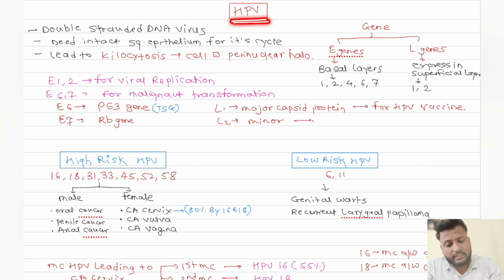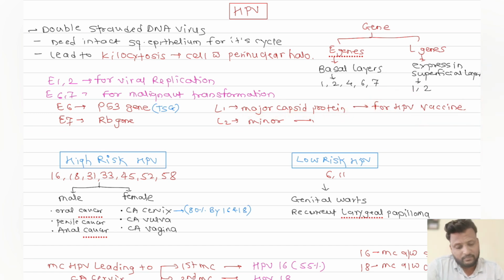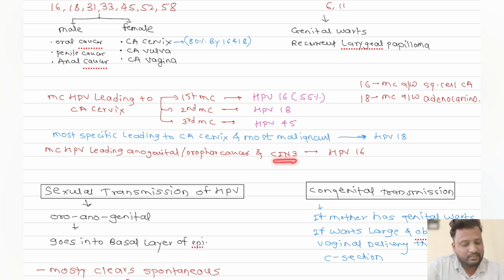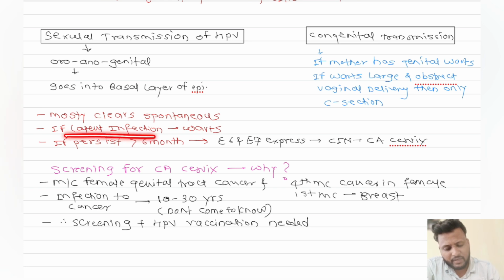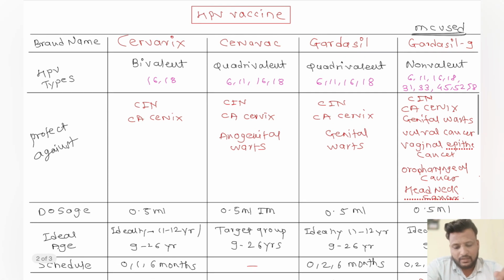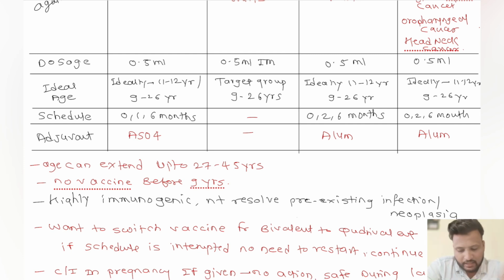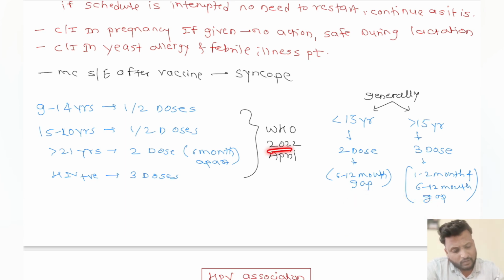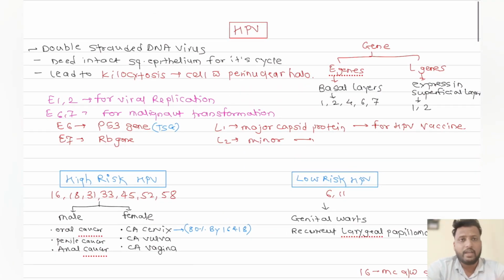Human Papilloma Virus Full Video I Dr Sanket Sakhare I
Human Papilloma Virus

For more medical contents dm

Pacemaker Medicine Team
Gautam Nagar Delhi